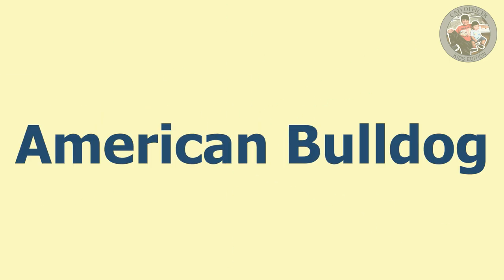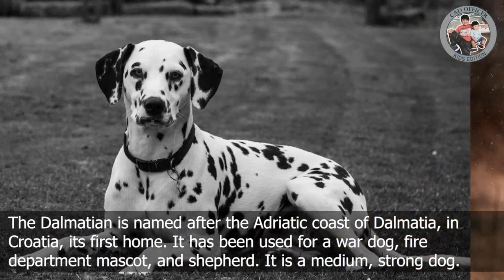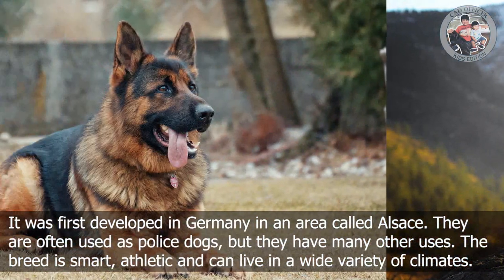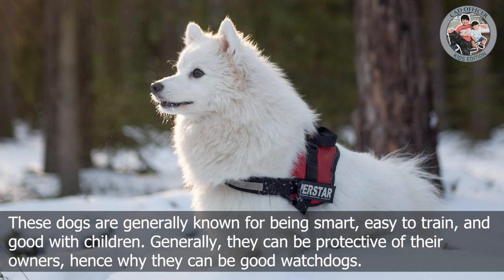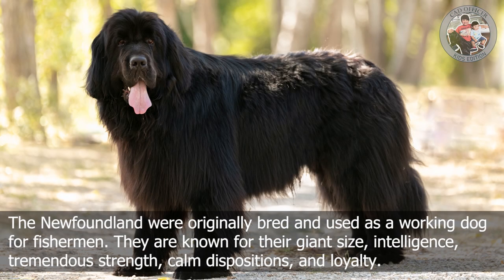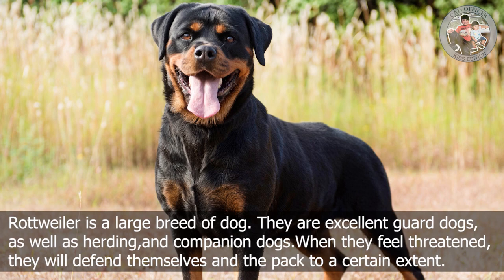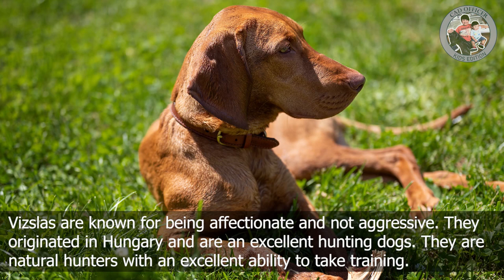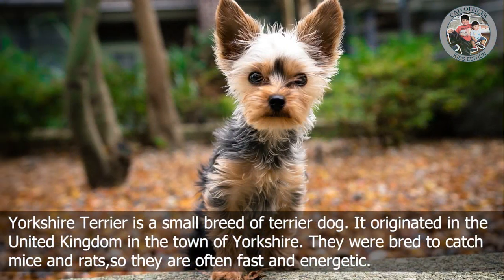Alphabet Dog breeds/ ABC Dogs for Kids / Learn Dog breeds / Most famous Dogs breeds from A - Z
A dog breed is a particular strain that was purposefully bred by humans to perform specific tasks, such as herding, hunting, and guarding. When distinguishing breed from type, the rule of thumb is that a breed always "breeds true".Dogs are the most variable mammal on earth, with artificial selection-producing around 450 globally recognized dog breeds.

In this video, we will learn the names of the famous dog breeds from A to Z :

check our other kids learning videos...

Alphabet Vehicles | ABC Vehicles for Children | Learn Name of Vehicles for Children | volume 2

Learn ABC Sign Language - Easy Sign Language for Beginners - Teaching ASL Alphabet for kids

Alphabet Insects | Learn Name and Sounds of Insects for Children | Learn insects facts for kids

Learn Reptiles names with pictures | Different Reptiles animals for kids

Learn the Solar system | Sun and Planets for kids | Exploring our solar system

Learn Wild Animals Collection for kids / Wild Animals names and sounds /famous wildlife animals

Learn Farm Animals Names / Learn animals sounds for kids

Learn Yummy fruits for kids from A-Z Alphabet | ABC fruits

Learn the Name of Birds with forest sounds | Learn Bird Species | Part 2

Learn the Name of Birds with forest sounds | Learn Bird Species | Part 1

Alphabet animals | Learn Sea Animals Names | Educational Fish and Animals for Kids and Toddlers

Alphabet Animals / ABC Animals for Kids / Learn animals, phonics, and the alphabet

JOLLIBEE ALPHABET SONG NURSERY RHYMES / ABC PHONICS SONGS

Learn to count numbers and basic colors with Cars

Learn Numbers with Giraffe Shaped Puzzle

Learn Basic shapes and Colors for kids

Learn ABC for kids - Alphabet part 2

Learn to count numbers and basic colors for kids

How to draw and color Philippine Flag for kids

How to draw and color Alphabet letters from A to Z

DRAWINGS OF SHARK AND CARS (KIDS EDITION)

PLEASE DRIVE SAFELY ON GO KART

How to draw and color a cute dino for kids

How to draw and color a fish for kids

How to draw and color numbers for kids

How to draw and color basic shapes for kids